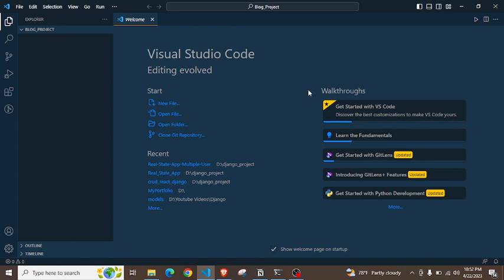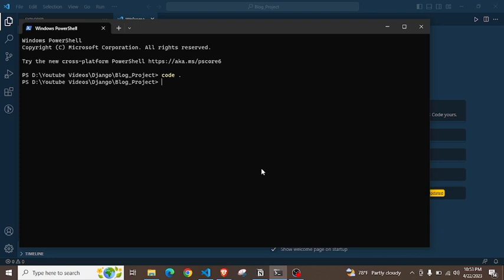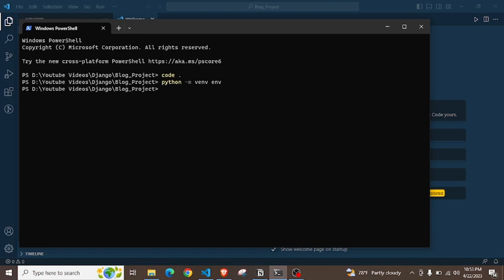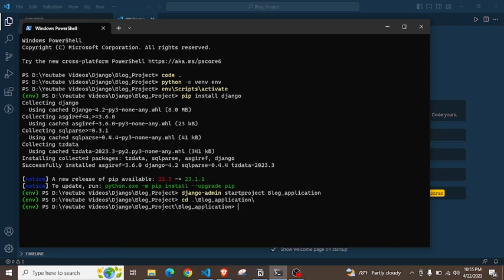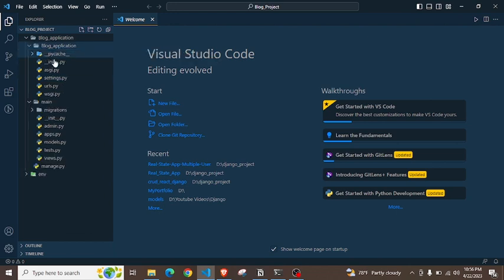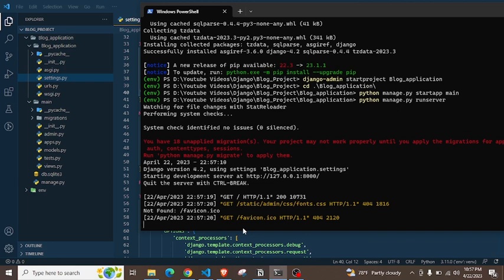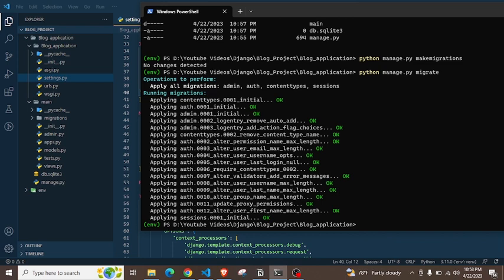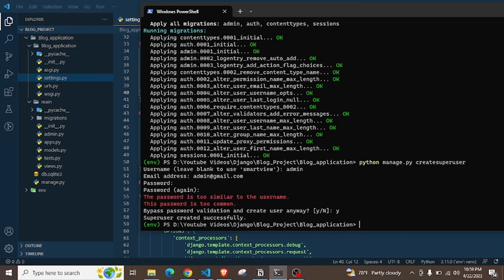Django Blog Application (Project Setup) - Part 1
Blog Application is a Beginner friendly application. you will learn how to build a blog from scratch using Django. I'm going to start with very basic Django. In this tutorial you can learn how to create a project, how to create a app, how to do migrations etc.